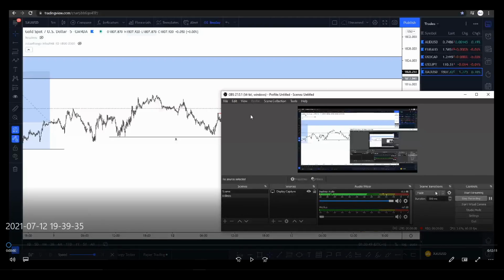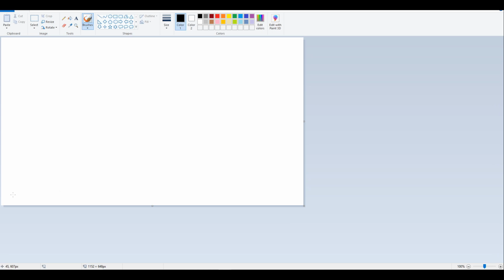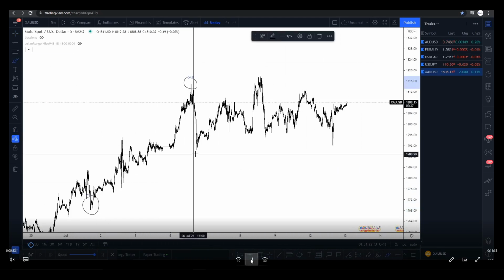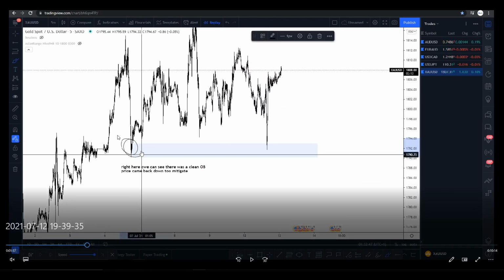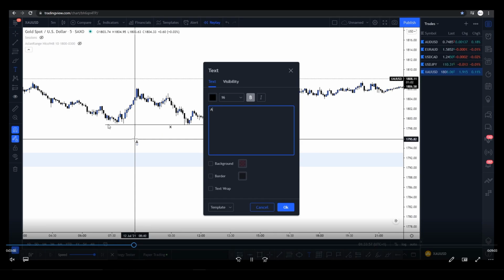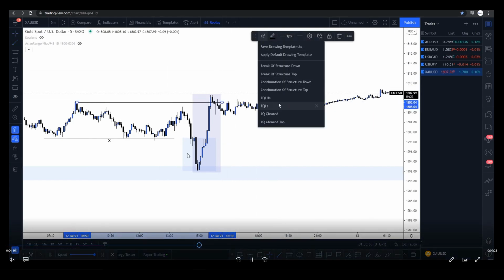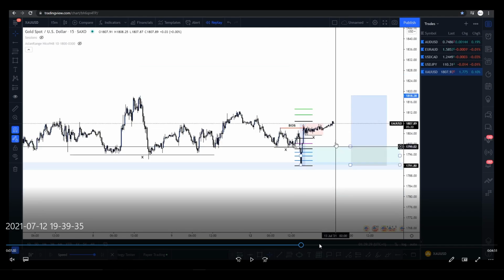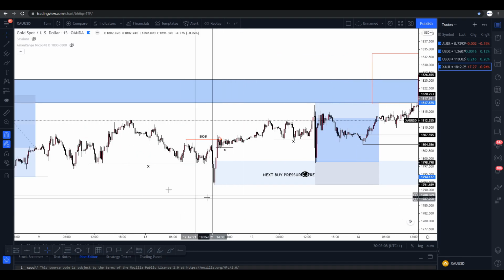FOREX SCALPING DAY TRADING STRATEGY LEAKED SMART MONEY CONCEPT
What's going on guys welcome back to another video. Todays video was about how I scalp on the smaller time frames such as the 15 minute 5 minute and lower.